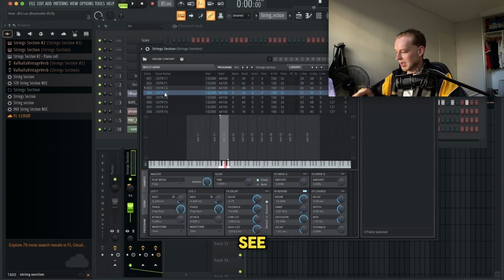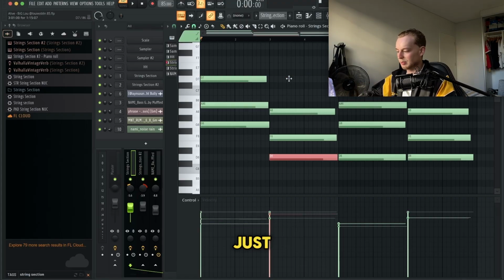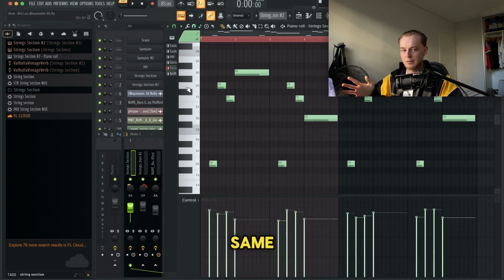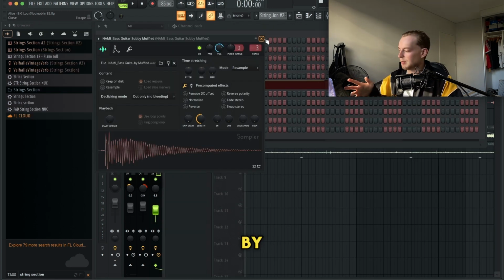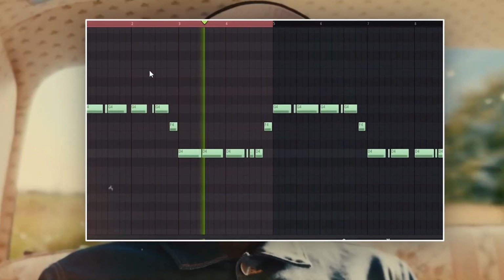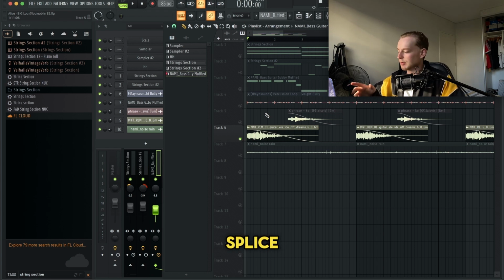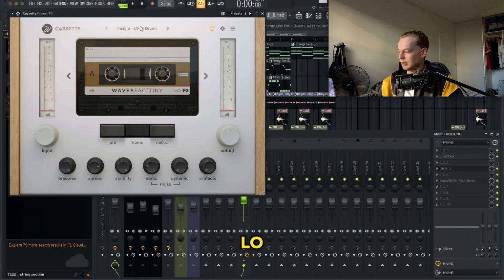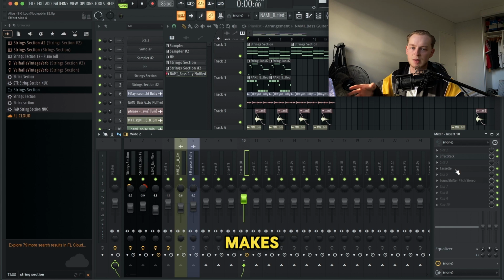Secrets To Making Samples for Brent Faiyaz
The Secrets To Making Samples for Brent Faiyaz